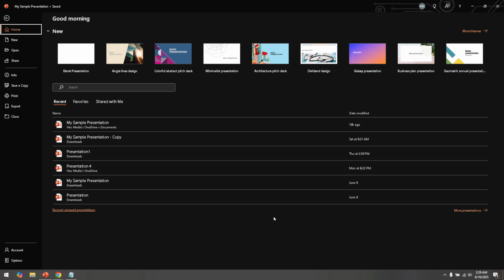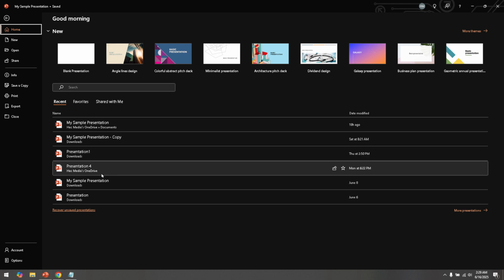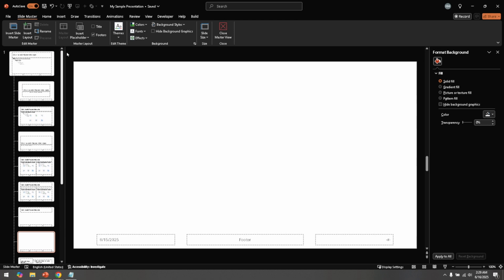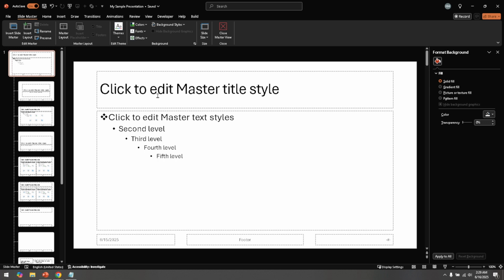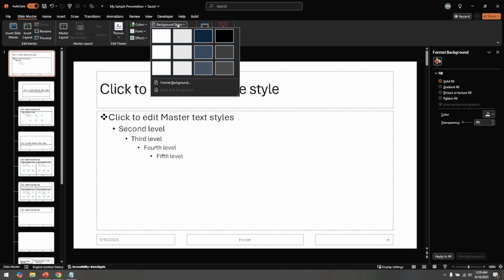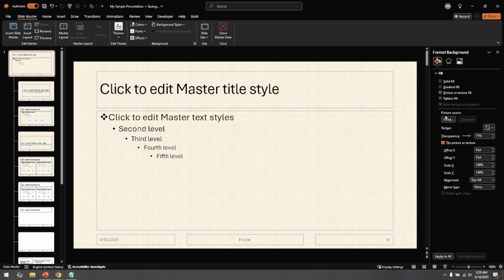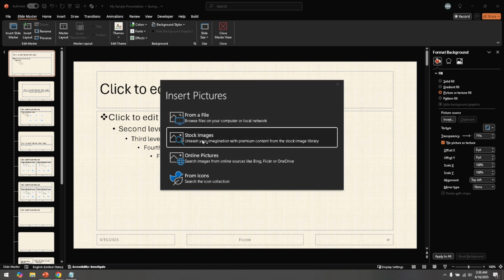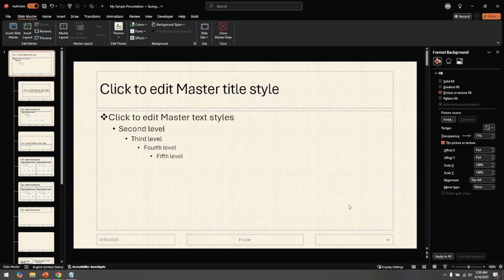How To Make Your Own Slide Background in Powerpoint [2025 Full Guide]